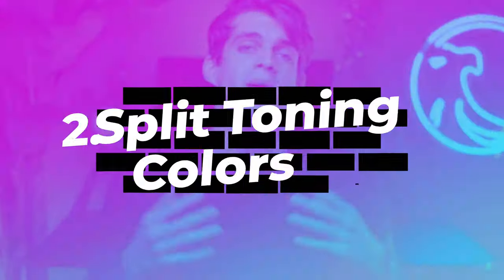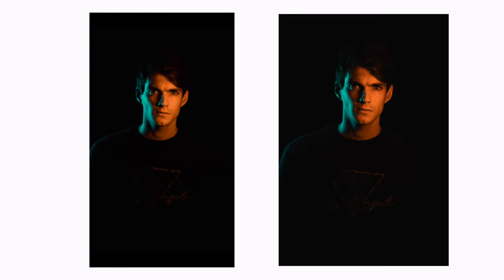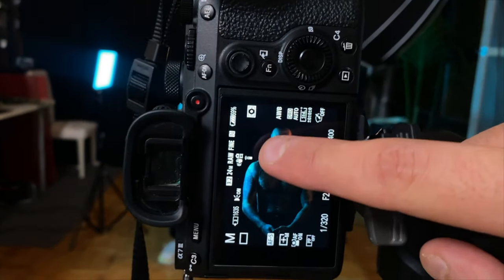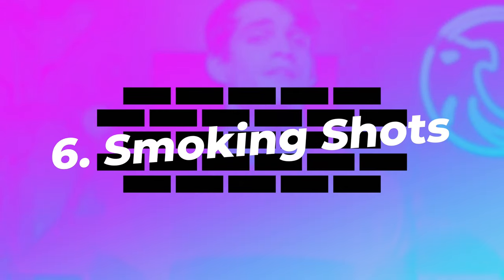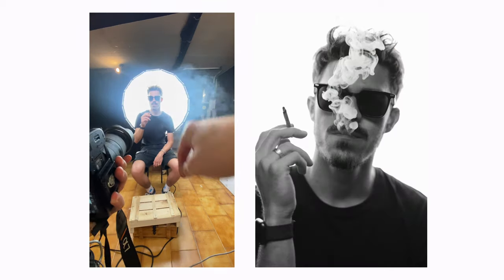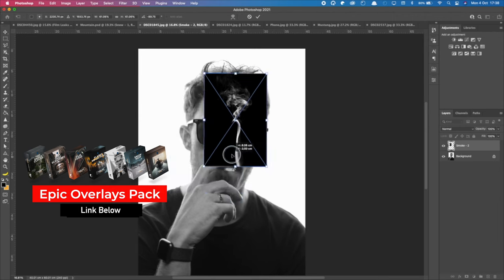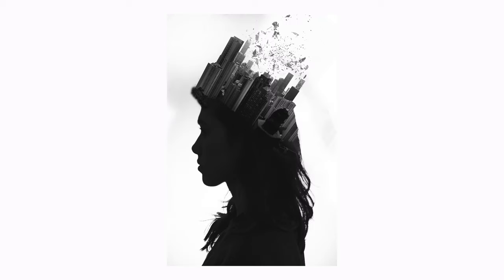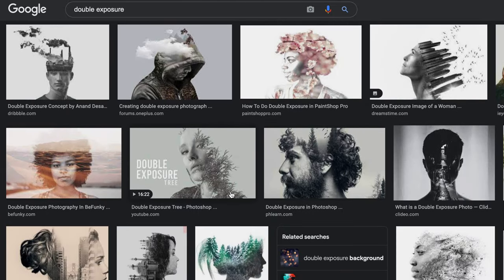15 PHOTO IDEAS In 8 Minutes You Can Try Right Now [PART 2]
Hey Friend! 📸  Finding photo ideas to post to post on social media is not an easy tasks!
In this SECOND EPISODE,  I show EXTRA 15 photo ideas you can try right now at home or outside🏡